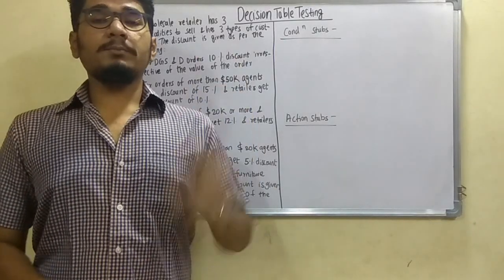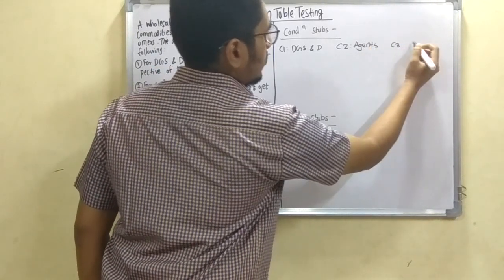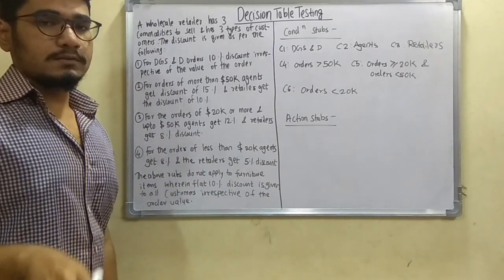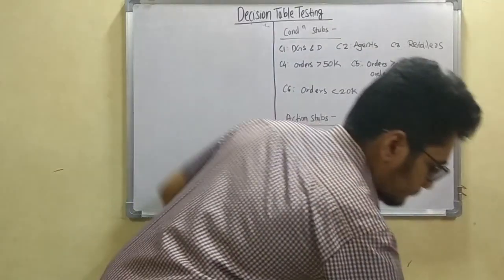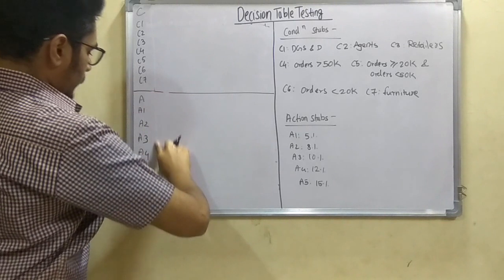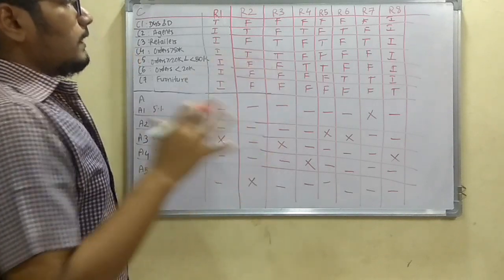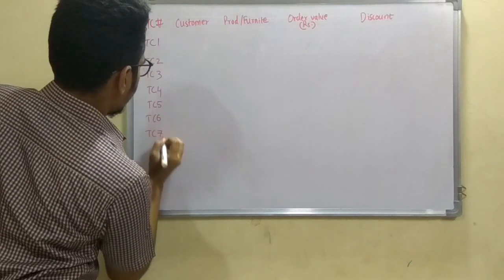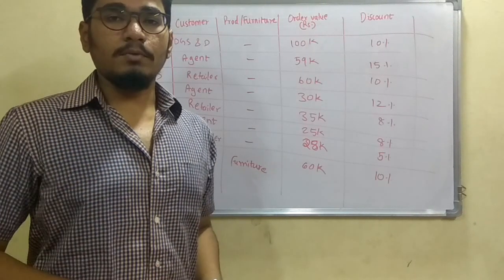Software Testing | Tutorial #4 | Decision Table Testing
Decision table testing is a software testing technique used to test system behaviour for different input combinations. This is a systematic approach where the different input combinations and their corresponding system behaviour (Output) are captured in a tabular form.